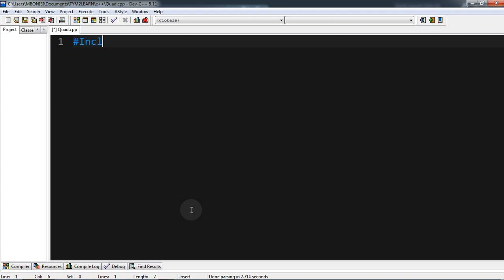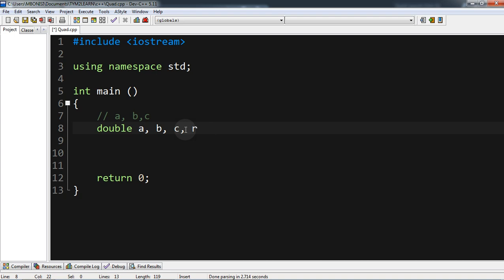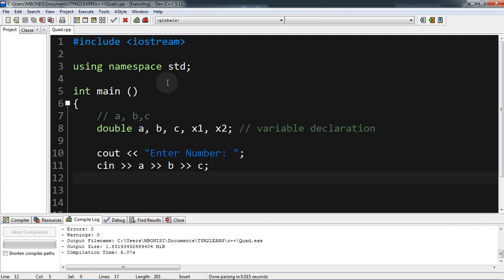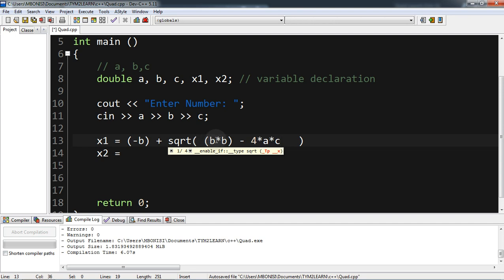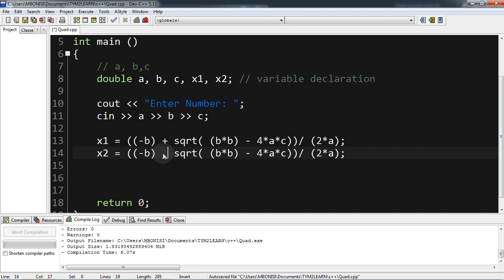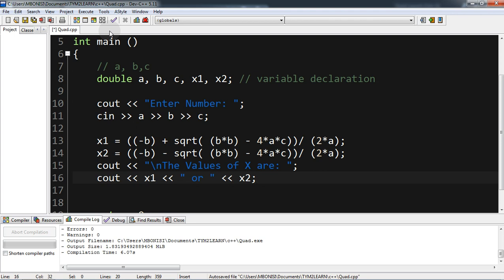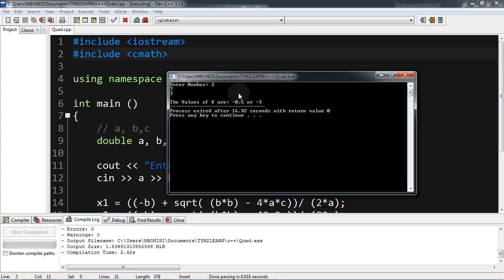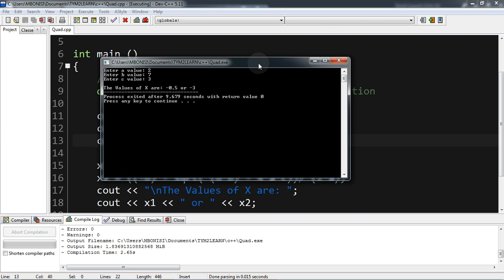C++ program tutorial: solving quadratic equations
In this video, we will show you how to write a C++ program that uses the quadratic formula equation to solve quadratic equations. We will go through the steps of creating the program, explain the code line by line, and demonstrate how to use it with examples. This tutorial is suitable for beginners and anyone interested in learning C++ programming.